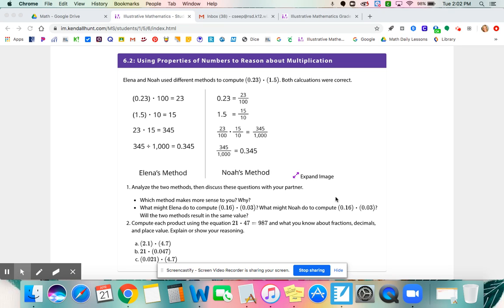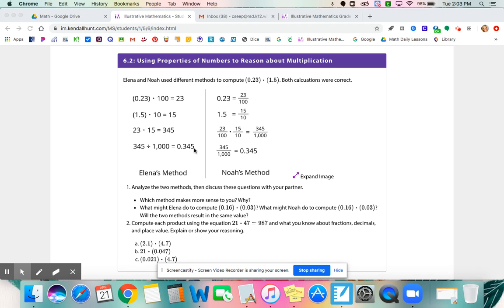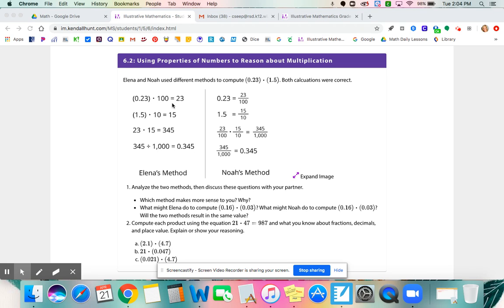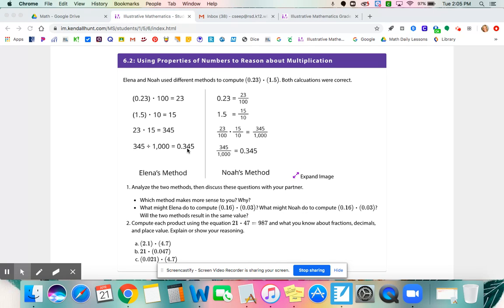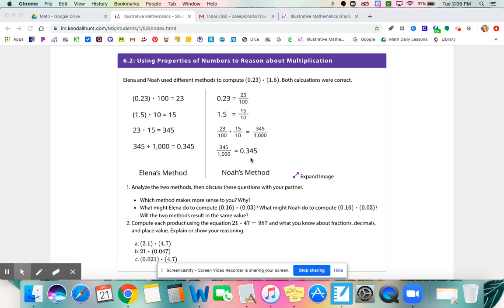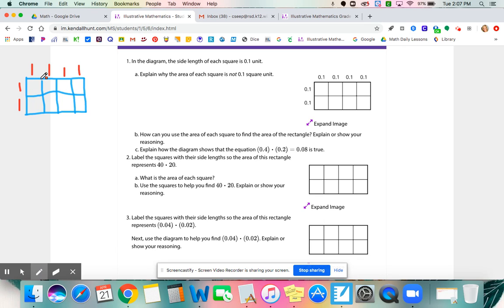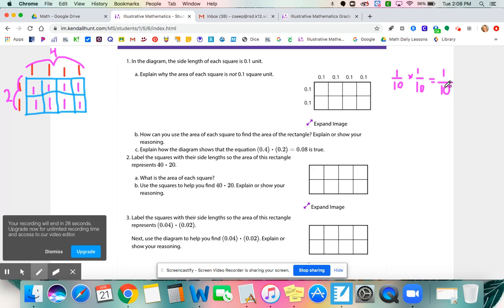Untitled: Apr 21, 2020 2:09 PM